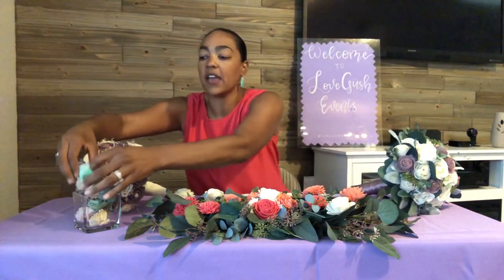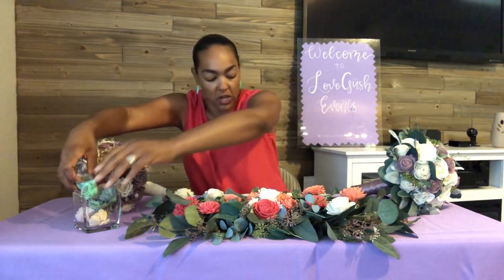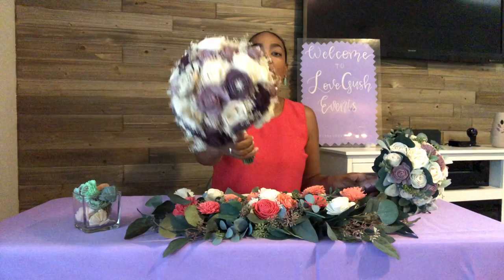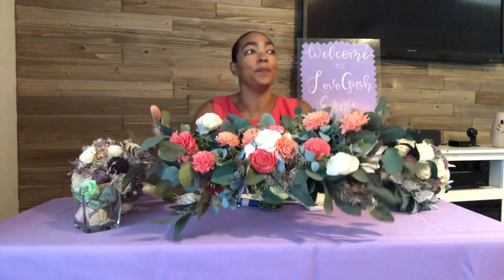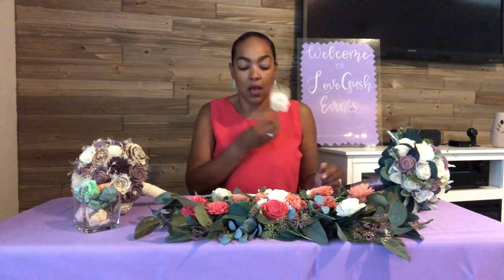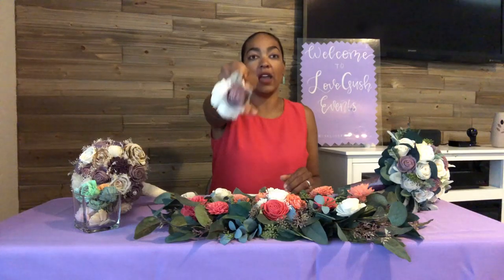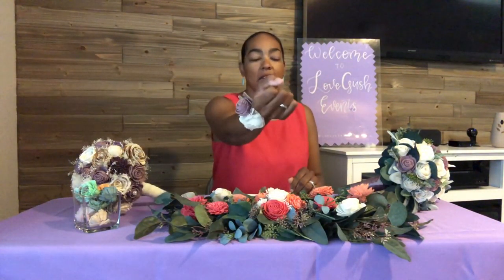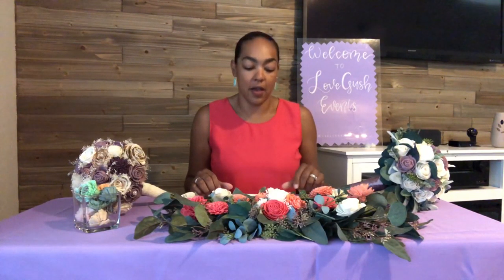Wedding Flower Alternative to Consider For Your Wedding Day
Wood flowers are a great alternative to real wedding flowers. Learn more about why you should consider this if you have a tight wedding flower budget for your wedding day. If you are looking for affordable flowers that will last, look no further and check out Ewe and Country store